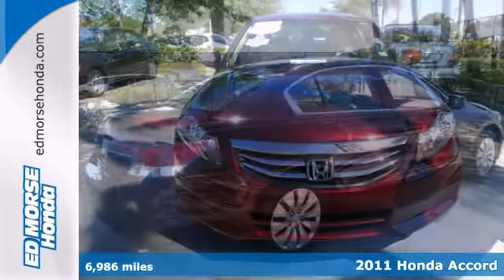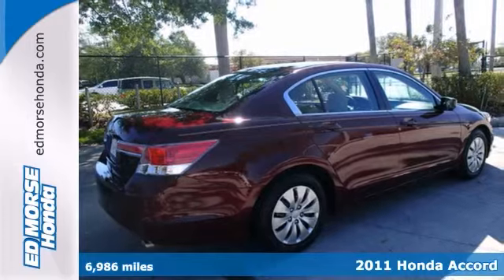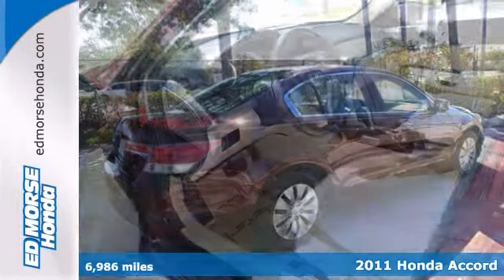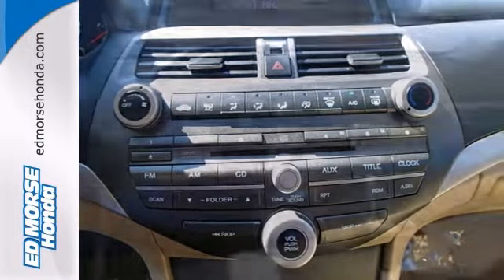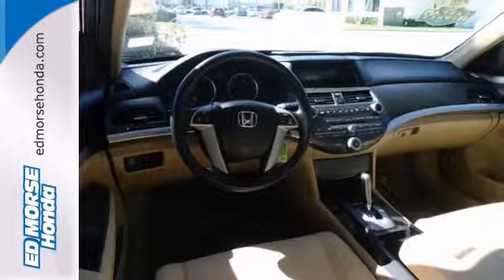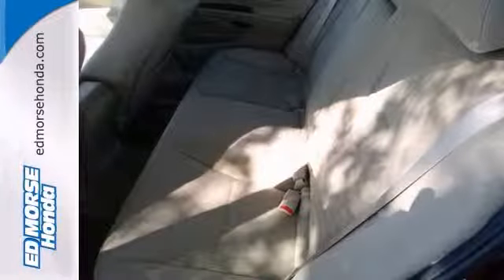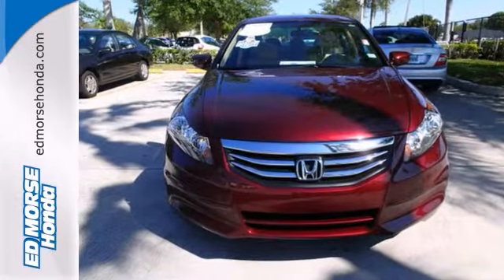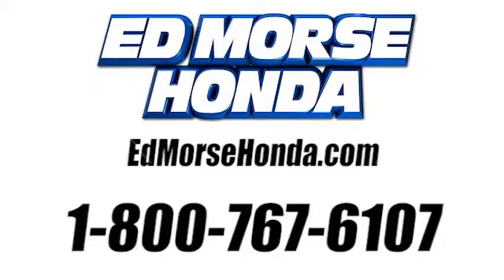2011 Honda Accord West Palm Beach Juno, FL EE017443A - SOLD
Year: 2011
Make: Honda
Model: Accord
Trim: LX
Engine: 2.4l 4 Cyl. Fuel Injected
Transmission: FWD Other
Color: Dk. Red
Interior: Ivory
Mileage: 6986
Stock #: EE017443A
This 2011 Honda Accord LX has it all! With only one previous owner, this vehicle's a catch! Equipped with 7-year/100,000 mile powertrain coverage and 12-month/12,000 mile non-powertrain coverage, Honda certified pre-owned models have got your back from head to toe. Don't waste another minute worrying: this vehicle includes safety features like anti-lock brakes and stability control. When you're hauling the bigger stuff, the rear seat folds down to give you more room for cargo. According to a review from New Car Test Drive, Accord coupes make use of their longer front door panels by adding a return sweep and pull handle to the armrest trim. Want to learn more? Call today for more information.

Address:
3790 W Blue Heron Blvd